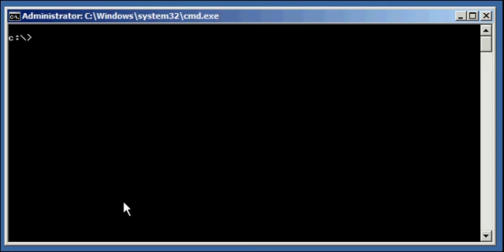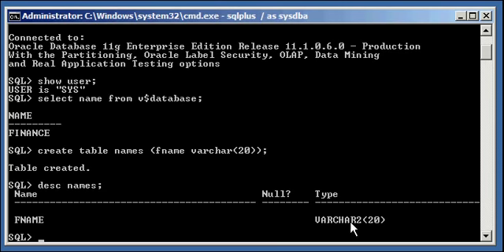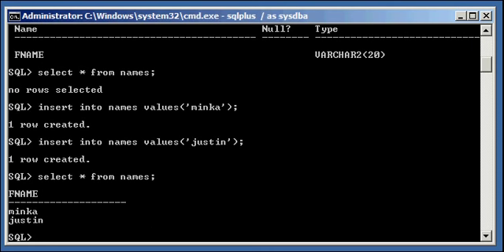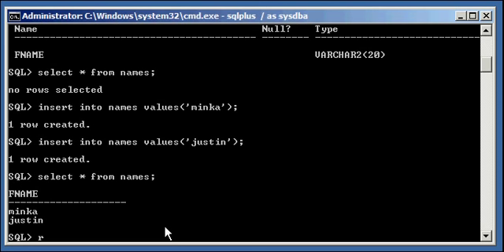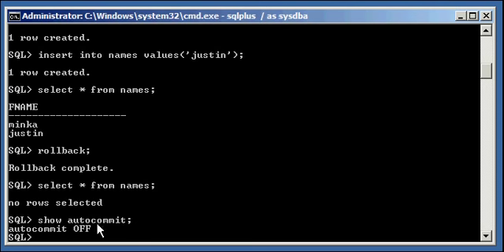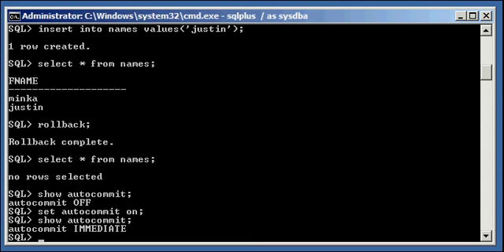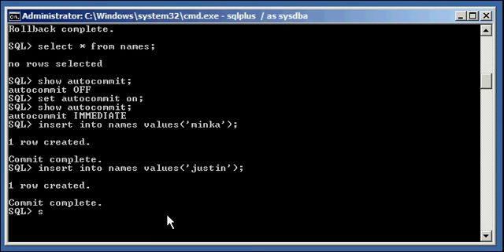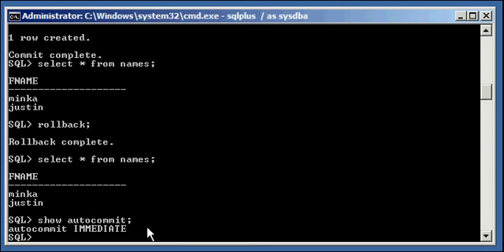Oracle DBA Justin - How to use the auto commit feature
How to use the auto commit feature